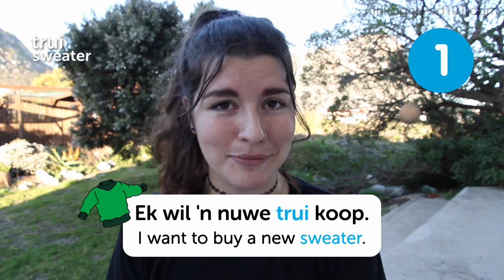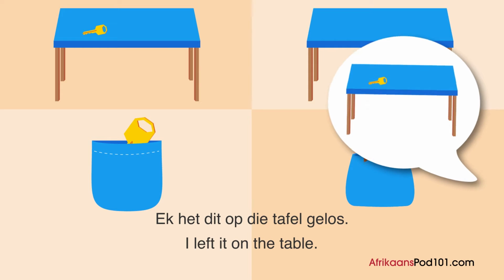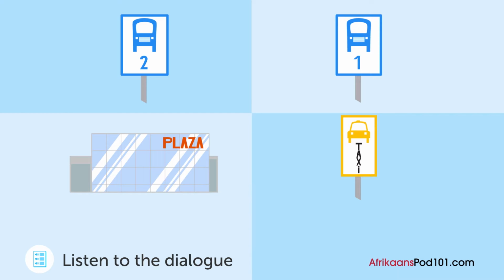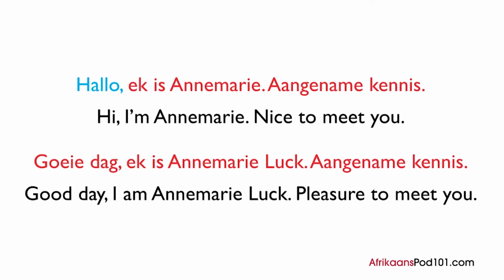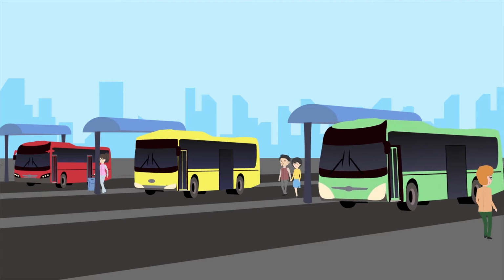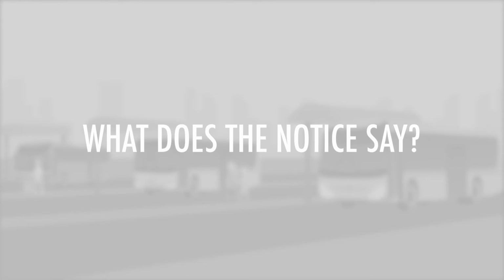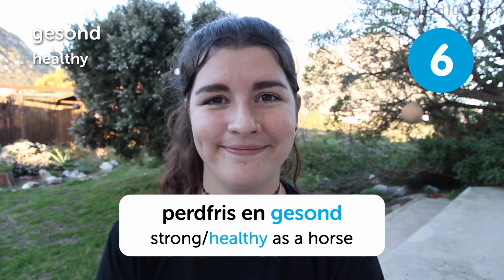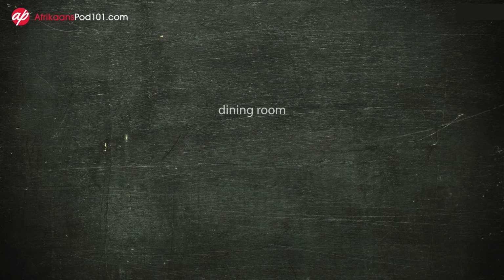You Just Need 3 Hours! You Can Speak Like a Native Afrikaans Speaker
← Click here and get the best resources to learn in the most efficient way.
↓ More details below ↓

Step 3: Start learning Afrikaans the fast, fun and easy way!

This video is for you because we will help you improving your Afrikaans speaking skills!

You've decided to start learning Afrikaans, so let's get you speaking like a Afrikaans native speaker! In this video, you'll learn the most important survival phrases in Afrikaans, all the phrases you need to know before you travel. If you want to start learning Afrikaans, this video is made for you. Our host express themselves in simple Afrikaans, with subtitles. This video will challenge your listening comprehension skills and help you progress in your Afrikaans study.